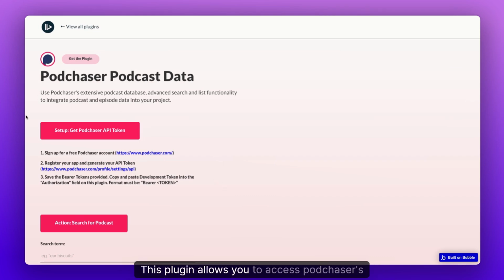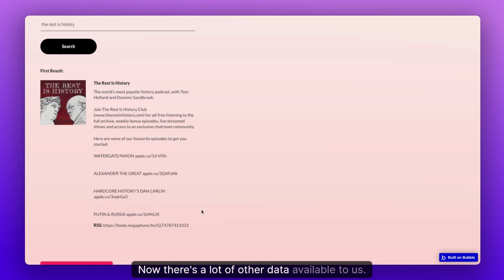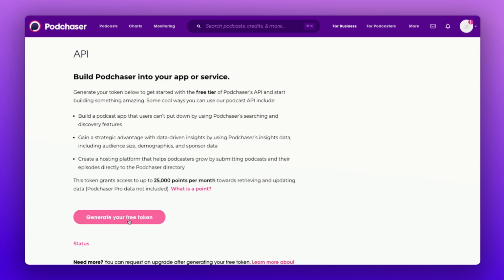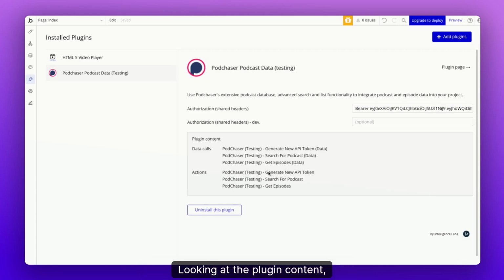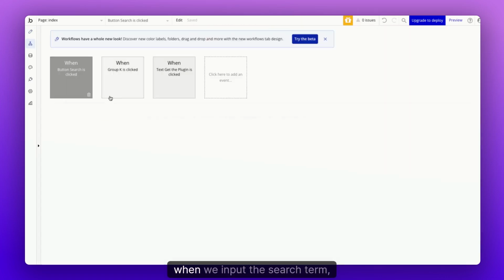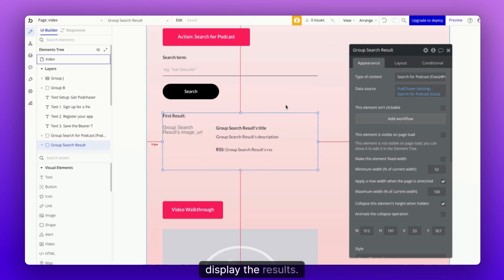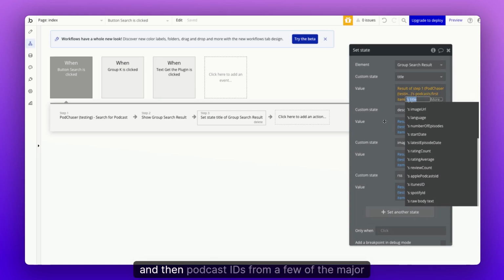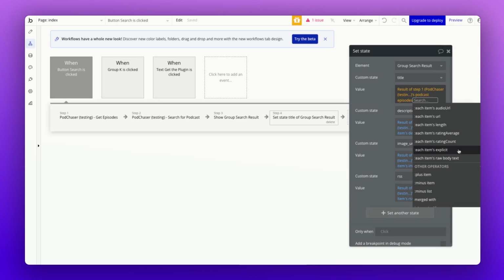Podchaser Podcast Data Plugin Bubble.io Walkthrough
Use Podchaser's extensive podcast database, advanced search and list functionality to integrate podcast and episode data into your project.